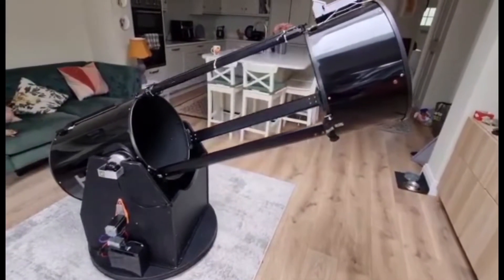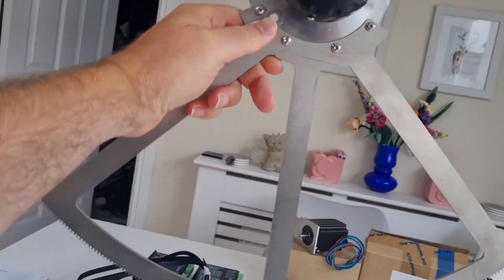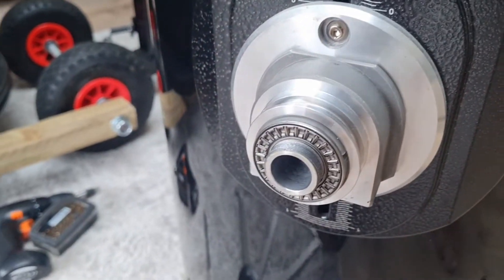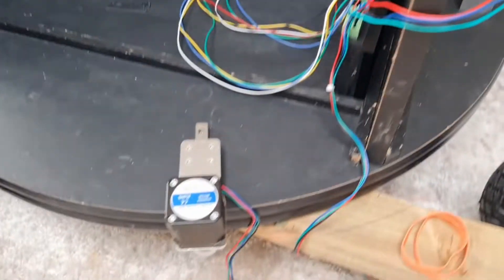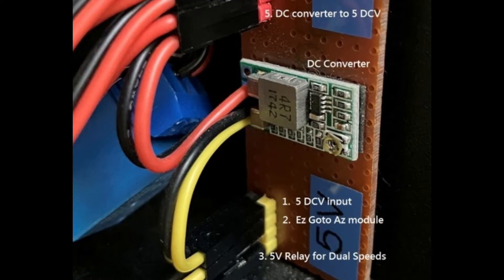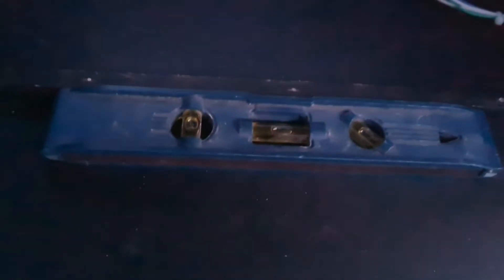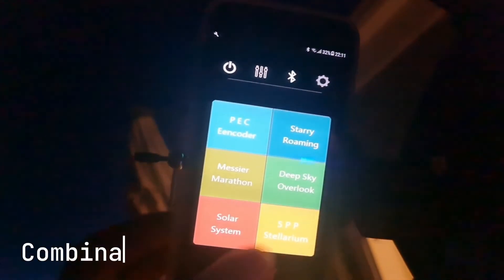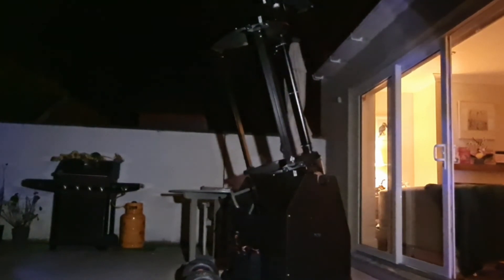Motorizing a GSO Dobsonian telescope. Romer Optics EZ GoTo.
To automate my scope I installed the Ez Goto system from Romer Optics on my 16'' GSO Dobsonian. It provides accurate tracking and goto.

**COMPATIBILITY**
The system is compatible with the following scopes;
Apertura, GSO (bearing model) Orion SkyLine.
Spring tension model scopes/ Skywatcher/Meade Light Bridge are NOT compatible.

EXAMPLES OF THE GSO TYPE SCOPE:

🌏 USA -  High Point Scientific:
🔭 Aperura AD8" ~ AD16"

🌏 EUROPE
🔭 GSO Dob 8"~16"  bearing model NOT spring. (Also branded as StellaLyra / Zhumell Z series)

Chapters
00:12 – Parts
03:00 – Build
07:44 – Wiring & testing
11:43 – Weatherproofing & setup
13:18 – First Light

** Parts From Romer Optics **
EZ GOTO KIT (list of parts / purchase guides at end of page):

** Parts From Other vendors **
CNC Digital Microstep driver DM542 Stepper Motor Driver Controller 2-phase 20-50V DC Max 4.2A 42 57 86 Motor Driver for Nema 17, 23 and Nema 34 series stepper motor, Replace M542 M542H:

STEPPERONLINE Nema 17 Stepper Motor 59Ncm 2A 48mm 4 Wires w/ 1m Cable & Connector for DIY CNC 3D Printer:

Iverntech Nema 23 Stepper Motor 57x56mm Body 1.8 Stepper Angle 2.0A 2 Phase 4-Lead with 1M Cable for 3D Printer, CNC Machine:

Boost Module-200W 7A 6-35V to 6-55V High Power Step Up Booster Converter Charger Modules for Electric Equipment and Digital Products with Aluminum Case:

12V LED Digital Voltmeter, Waterproof Voltage Gauge Meter Battery Tester with Red Light Digital Screen Touch Display Panel for Car Boat Marine Vehicle Motorcycle Truck Camper ATV UTV

4PCS 100-150mm Galvanised Adjustable Elevated Post Base Support, Heavy Duty Roof Support for Building:

Glarks 486Pcs Wire Crimper Plier with Connector Set, SN-28B Ratchet Crimping Tool with 485Pcs 2.54mm 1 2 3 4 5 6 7 Pin Housing Connector Male Female Pin Header Crimp Connector for AWG28-18 Dupont Pins: